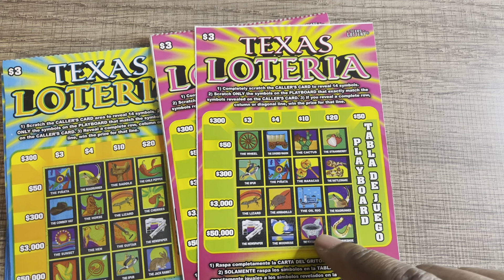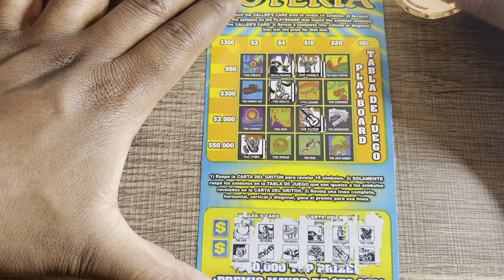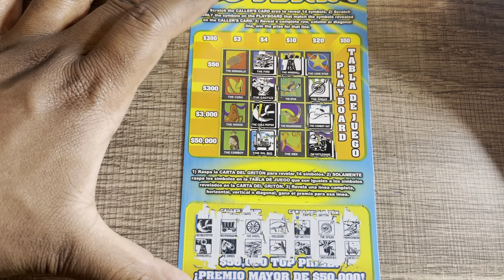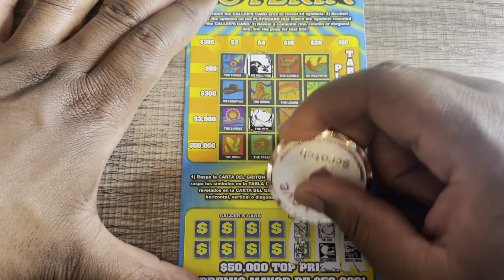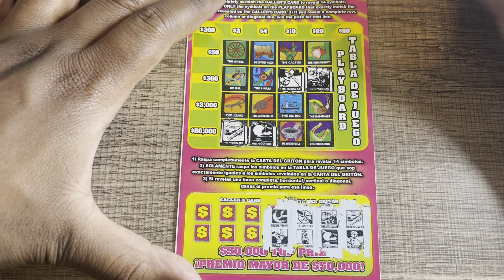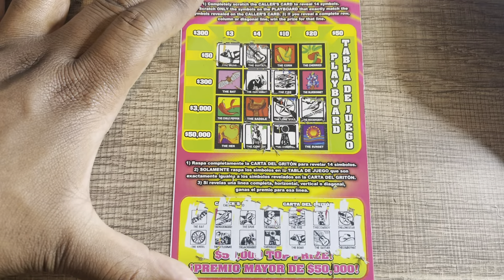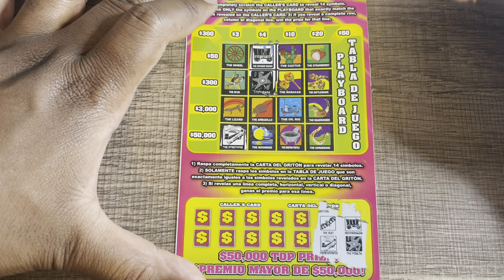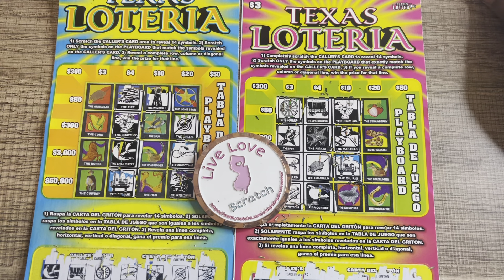Daily Loteria #35 ✅ Old vs New 🤠 Texas Lottery Scratch Off Tickets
Play responsibly!